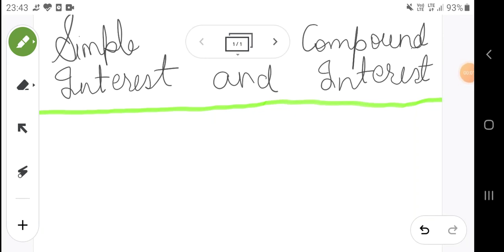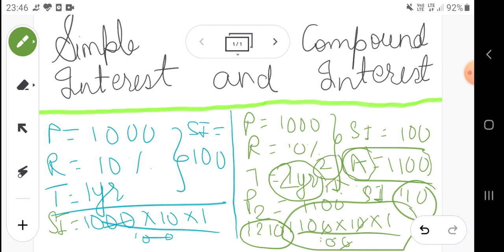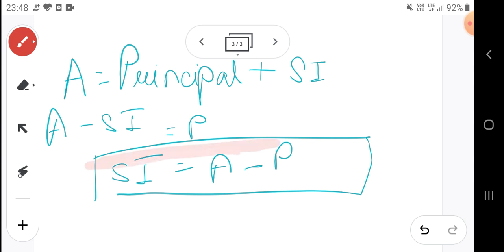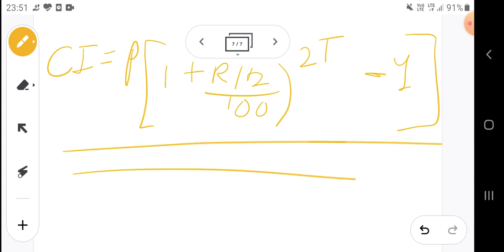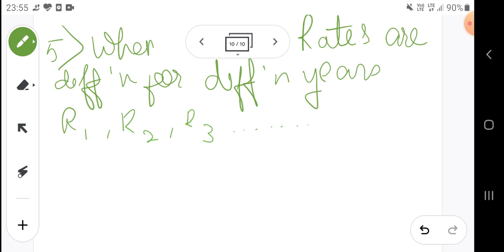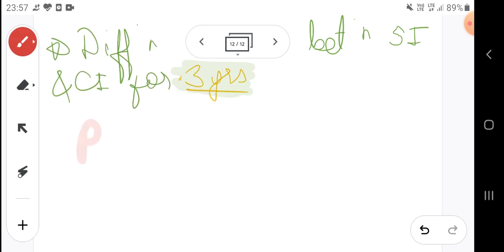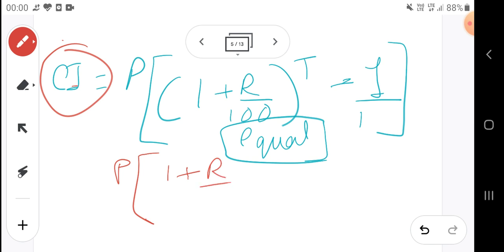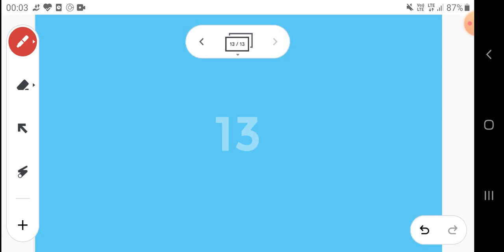Simple Interest And Compound Interest Important Formulas